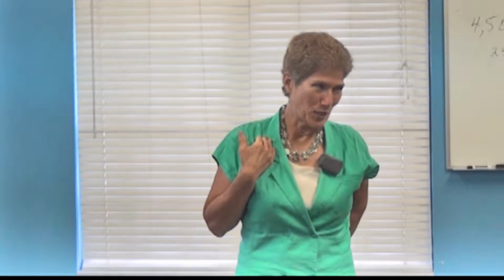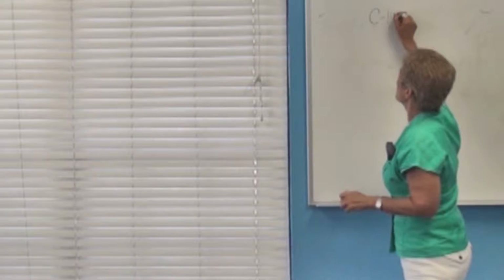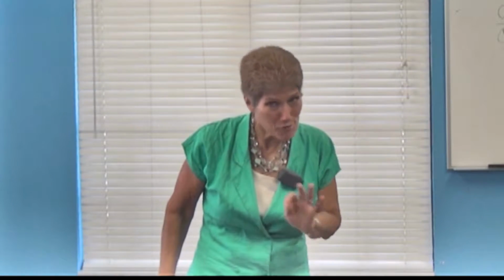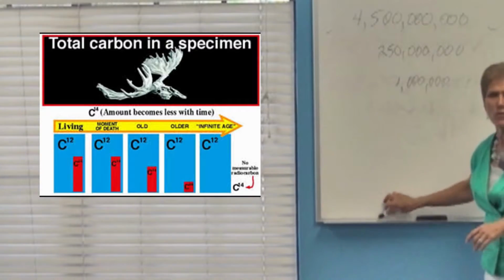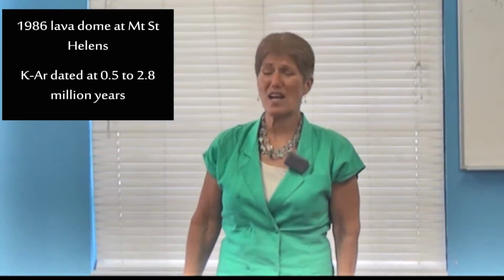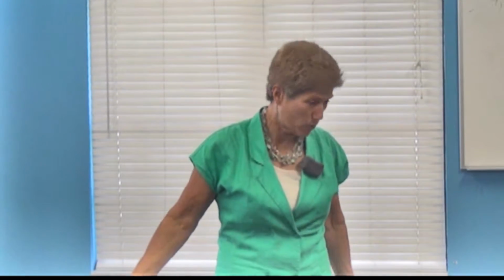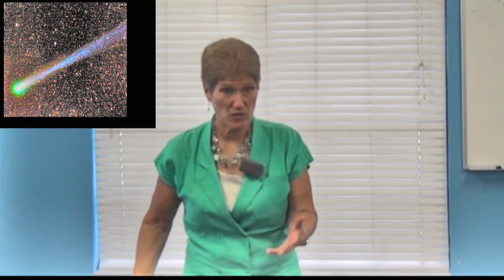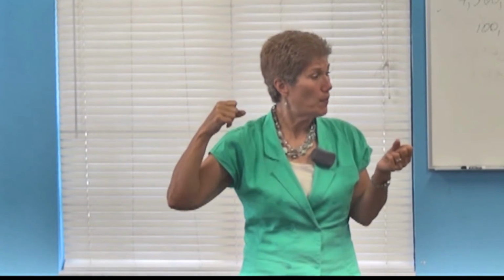The Creation Interpretation Class 1 Part 5 of 6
The Creation Interpretation is a three part series taught by Catie
Frates for her science students to give them a Biblical foundation in
creation science upon which to build.
This segment explores radiometric dating methods.